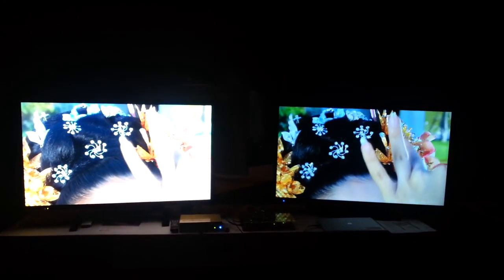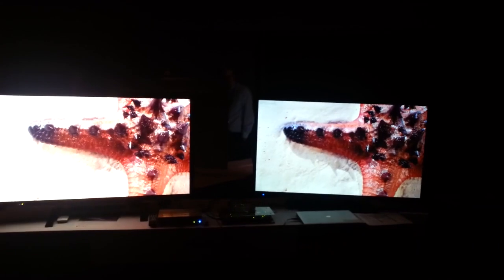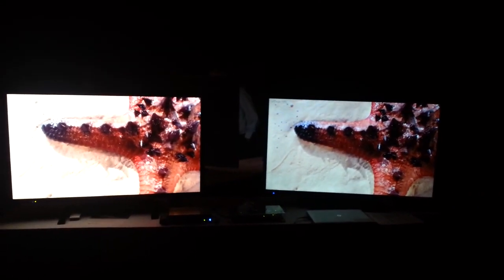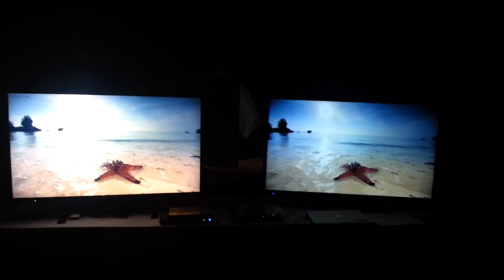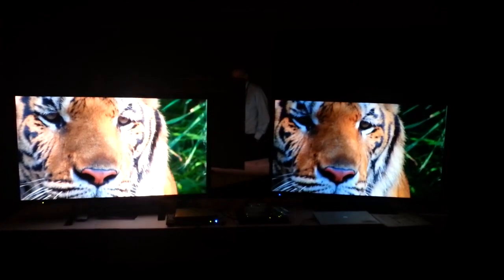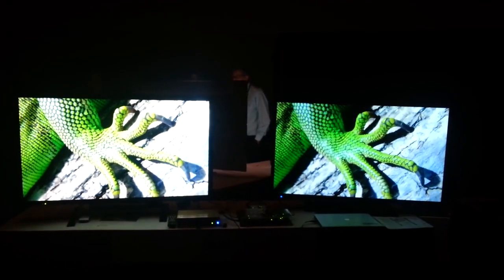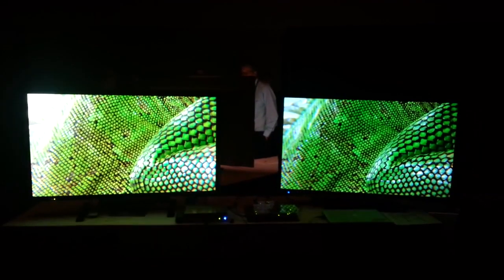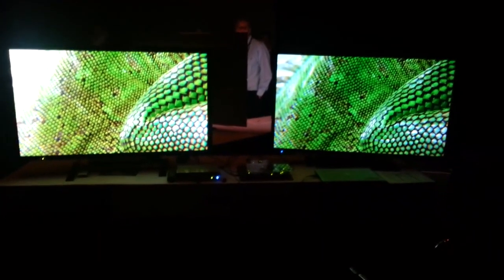Philips Shows Backward Compatible HDR Signal Transport at Display Summit 2015